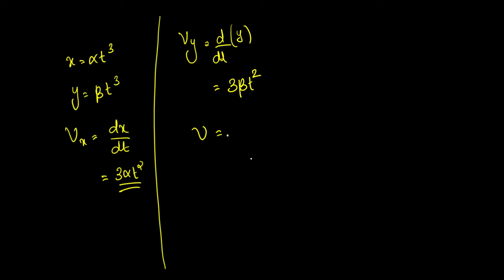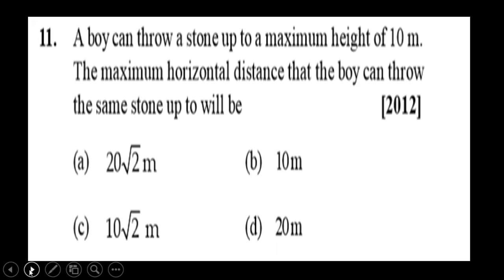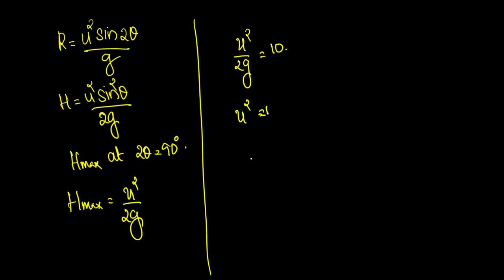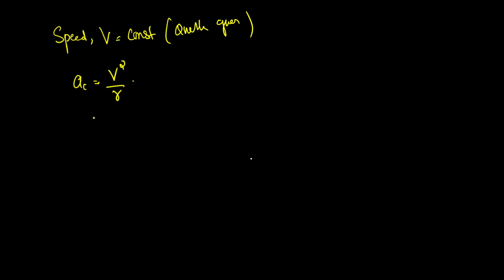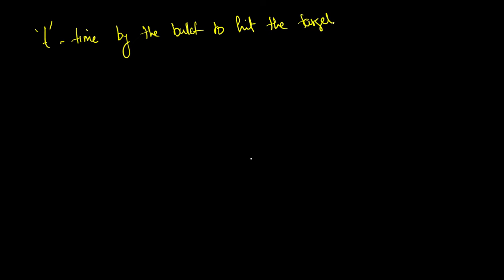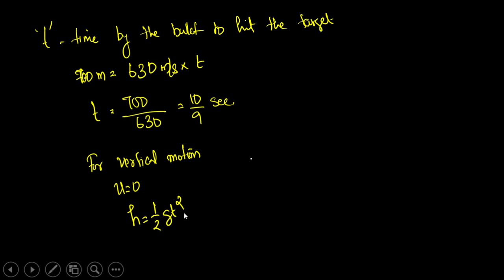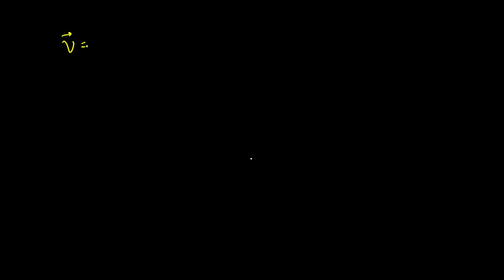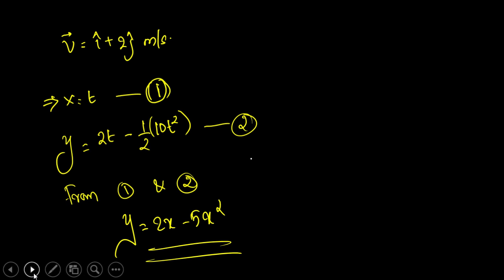Kinematics 2 | NEET & IIT-JEE Physics | Crash course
Dear Students
This content is 5 numericals for NEET and JEE aspirants to help you guys in physics Kinematics-2. A small help from my side.